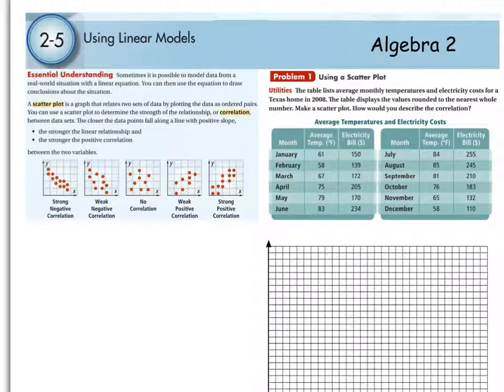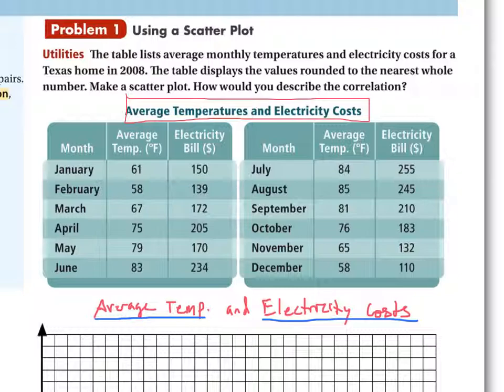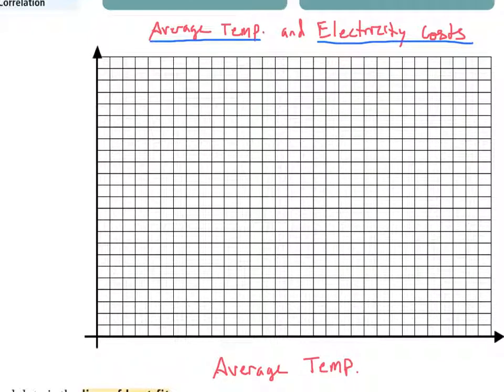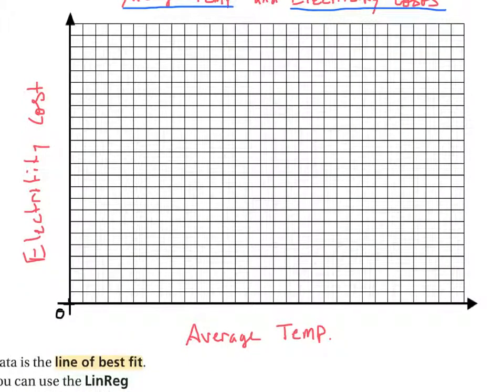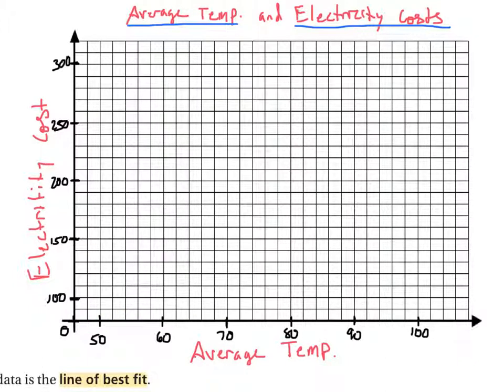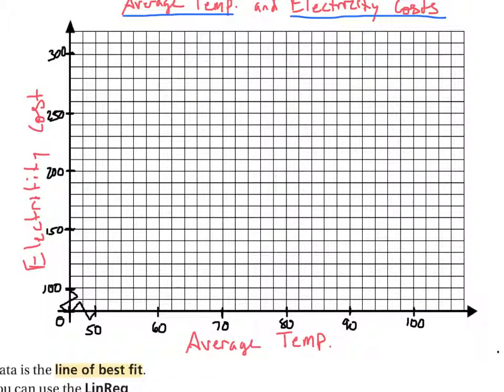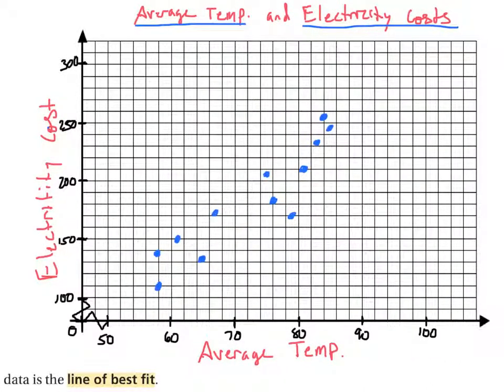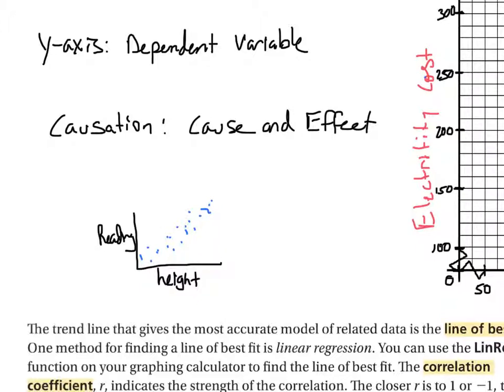Alg2 Sec. 2.5 Day1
How to make a scatter plot.